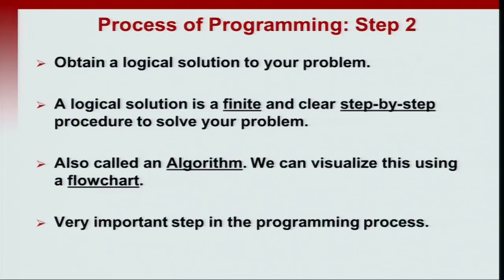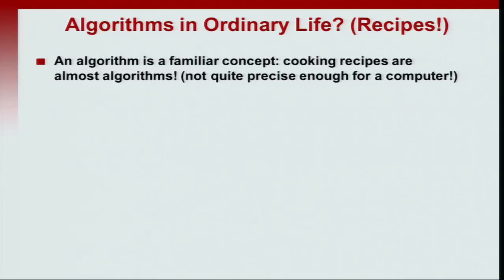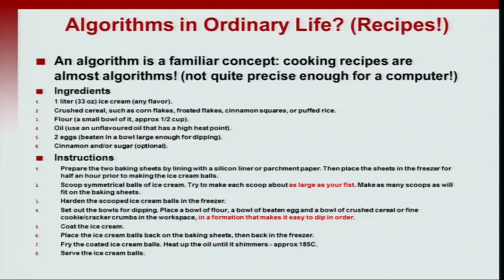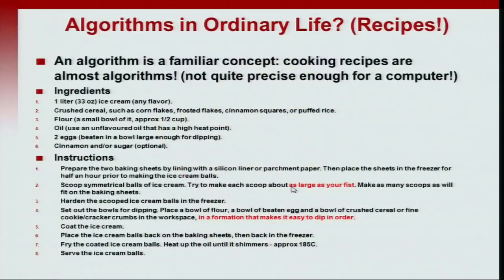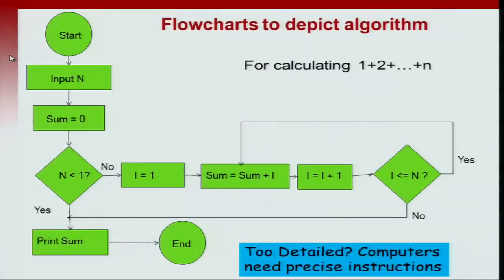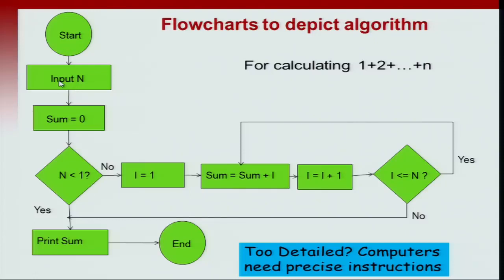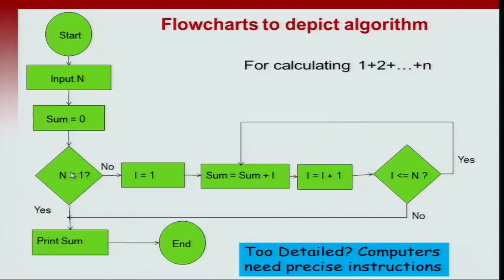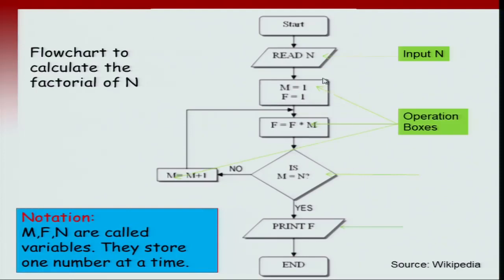Introduction - The Process of Programming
This is a complete course to learn the C programming taken from the Neptel- IIT  plateform as some of the students can't access the videos. So for the benifit of those people this is a small try. Hope you will get the information you want by this effort.